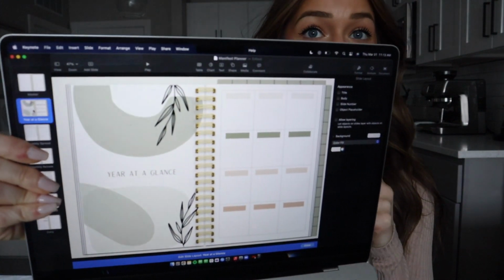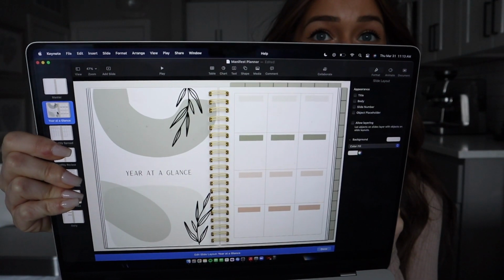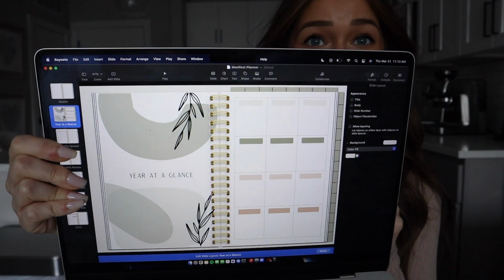Imposter Syndrome | You are worthy of the life you dream about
Hi everyone! Today we chat all things imposter syndrome. This, totally normal may I add, feeling is the root for a lot of people's failure to launch when it comes to creating a dream life. I hope you find this episode helpful and inspiring. Happy ManifestMonday!